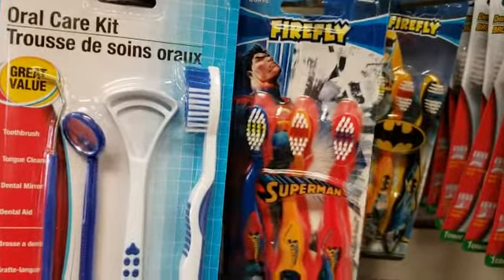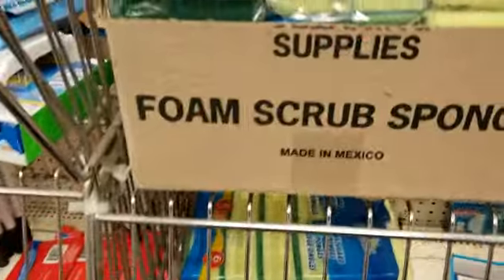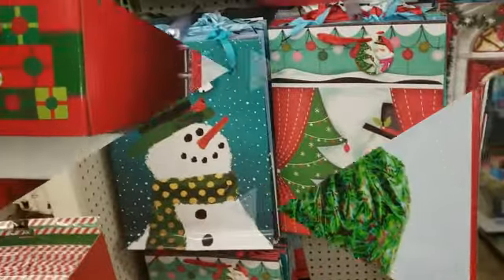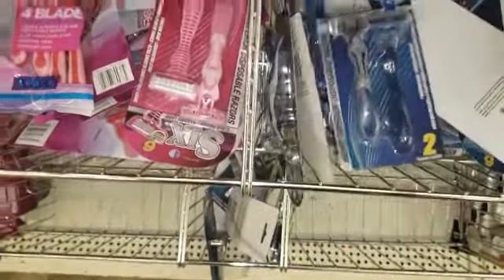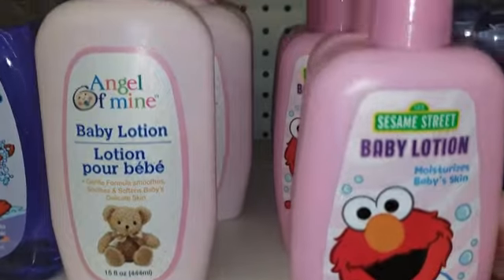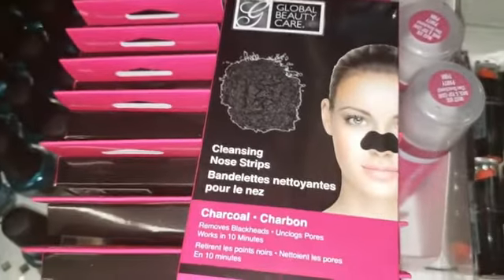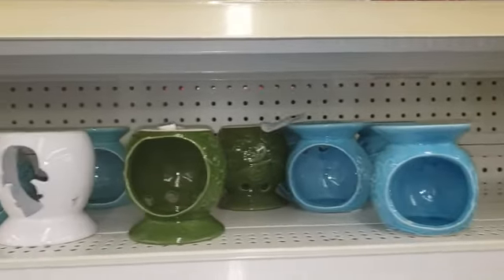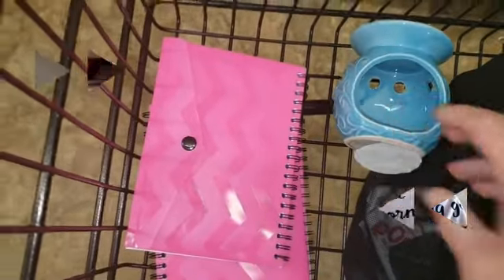Dollar Tree Walk-Thru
Dollar Tree remodel of my favorite store. Comparing Johnson & Johnson baby products to Dollar Tree brand. New items.
FREE ICECREAM FOR ALL OF 2019 !!!